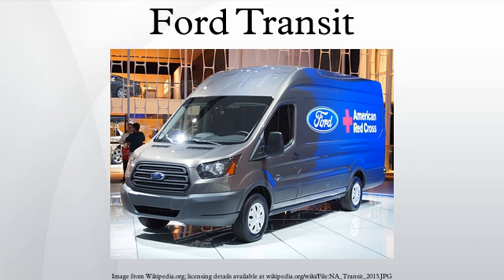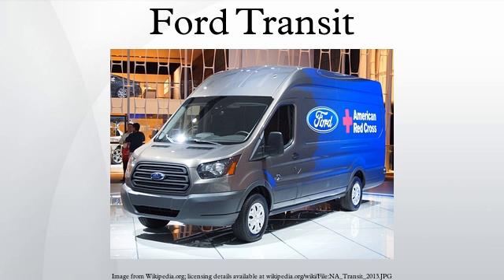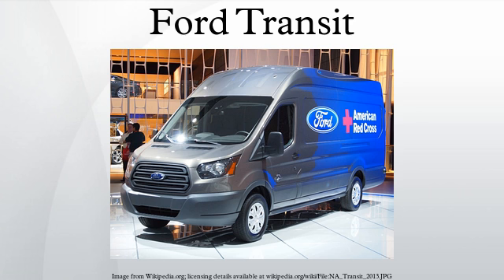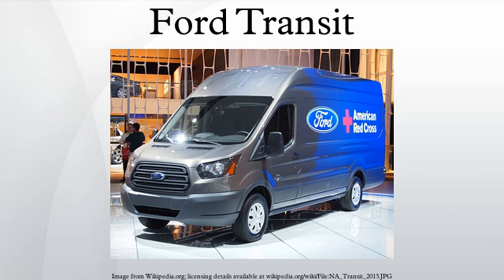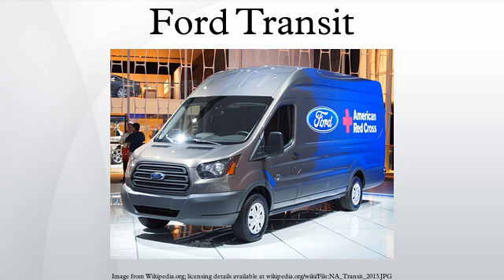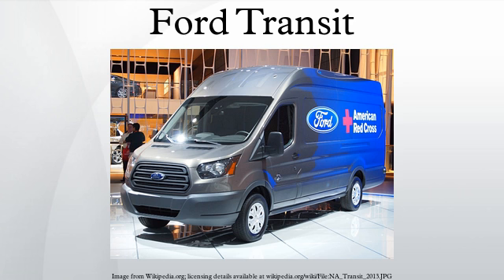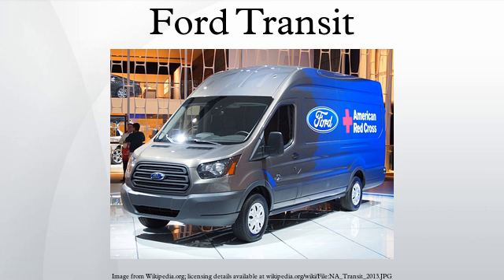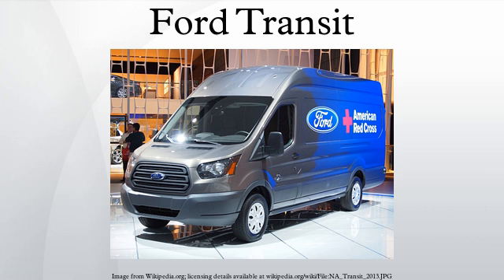Ford Transit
The Ford Transit is a range of light commercial vehicles produced by Ford Motor Company since 1965. Sold primarily as a cargo van, the Transit is also built as a passenger van (marketed as the Tourneo since 1995), minibus, cutaway van chassis, and as a pickup truck. Over seven million Transits have been produced across four basic platform generations (debuting in 1965, 1986, 2000, and 2013 respectively).
The first product of the merged Ford of Europe, the Transit was marketed through Western Europe and Australia; by the end of the 20th century, it was marketed nearly globally with the exception of USA. The Transit has been the best-selling light commercial vehicle in Europe for 40 years, and in some countries the term "Transit" has passed into common usage as a generic term applying to any light commercial van in the Transit's size bracket. While initially designed for European consumption, the Transit is now produced in Asia, North America, and Europe for worldwide buyers.